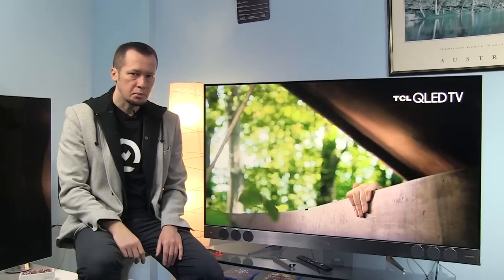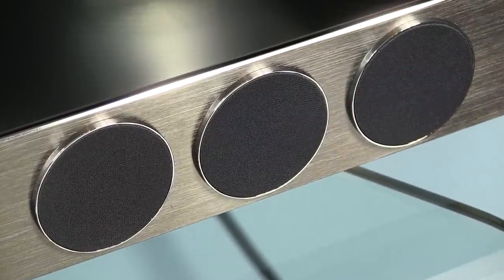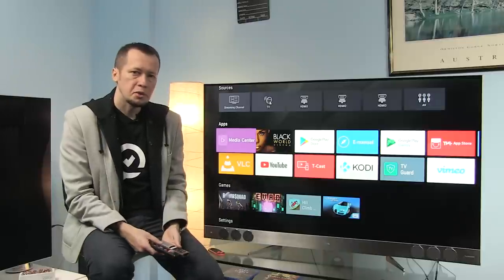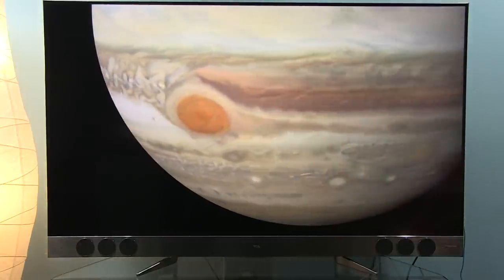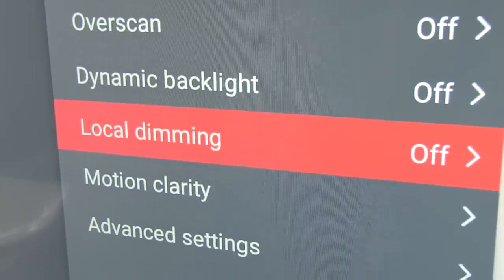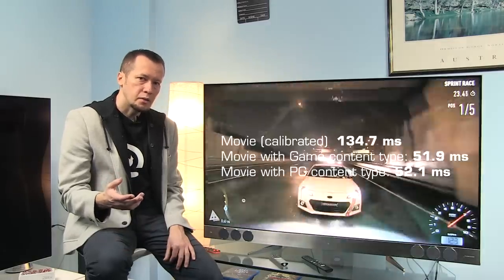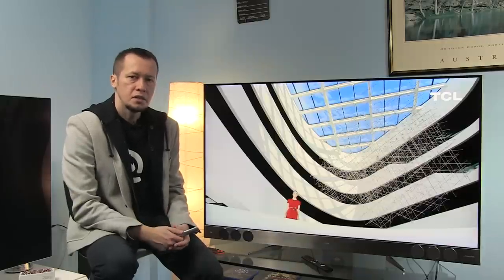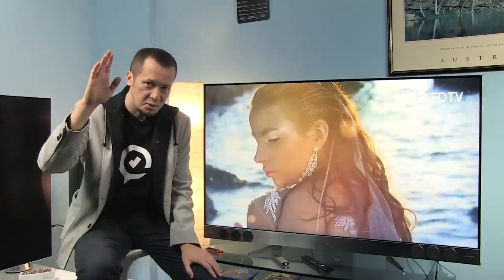TCL U55X9006 XESS X2 UHD TV review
Review of TCL flaghsip TV in 2017 - U55X9006 XESS X2. In this video I cover design, connectors, remote controls, picture and sound quality and gaming performance.